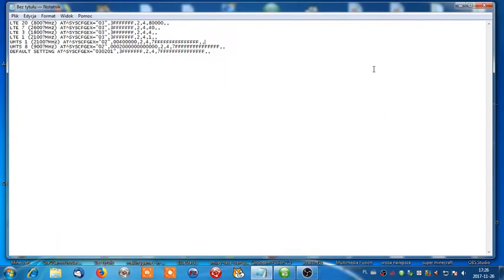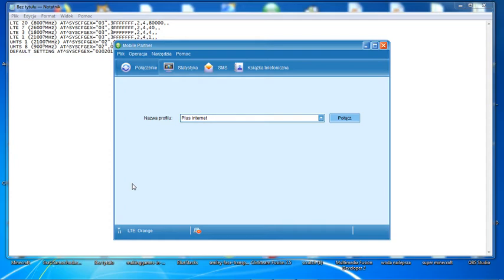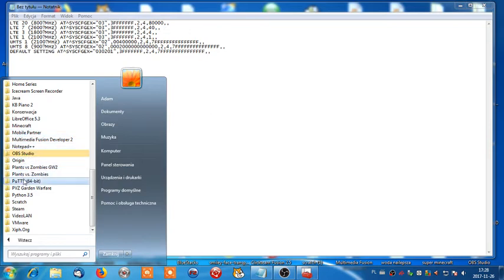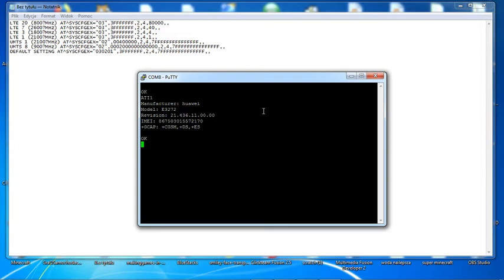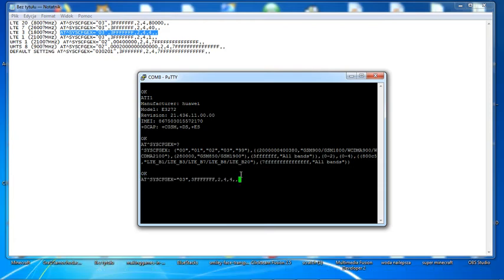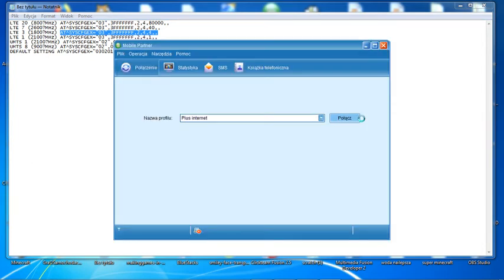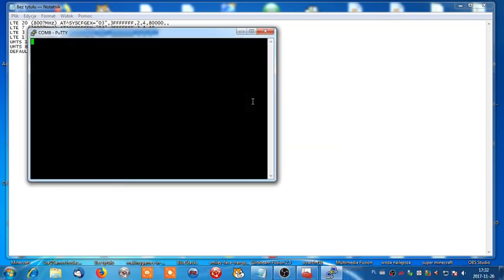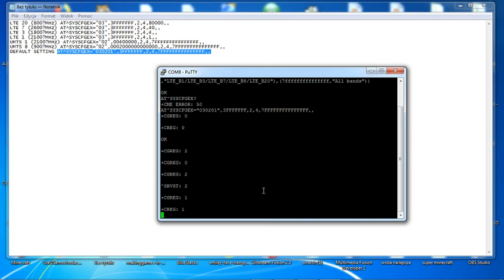how to improve LTE 4G signal level and select / lock 4G band on usb Huawei modem E3276 E3272 E3372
Hi Guys, today I am showing how to force the huawei USB LTE dongle to camp on selected frequency to achieve best signal level and  downlink/uplink speed. It is very useful when LTE Carrier Aggregation is deployed to make LTE dongle NOT TO CAMP on highly loaded 2600/2100 MHz LTE band. Do not let your usb dongle to select band automatically !  It will camp as other terminals leading to poor performance. The terminal always start frequency selection from the highest available.
Remember this method will work only on LTE dongle WITHOUT HILINK. When you configure your modem using this method and connect it to the router (TP-LINK, D-LINK and others wich can interwork with USB LTE dongles), the changes you made will be kept and you can use frequency you have selected.

Commands I use :

First Enable AT ECHO COMMAND : ATE1  to get "OK" promp and select most interesting band :

DEFAULT SETTING / REVERTING CHANGES : AT^SYSCFGEX="030201",3FFFFFFF,2,4,7FFFFFFFFFFFFFFF,,